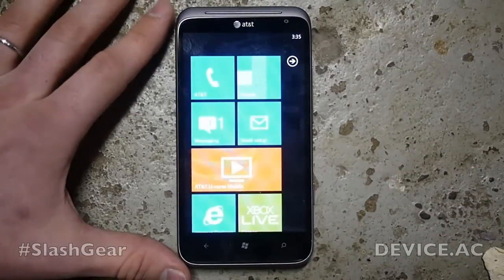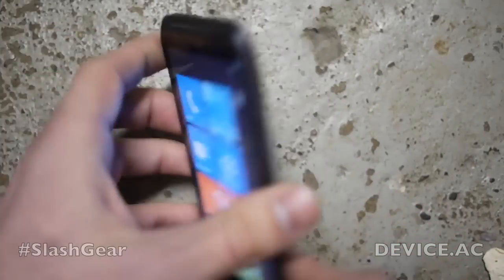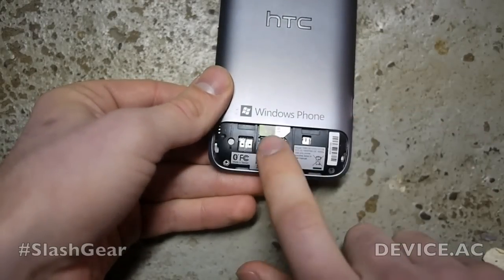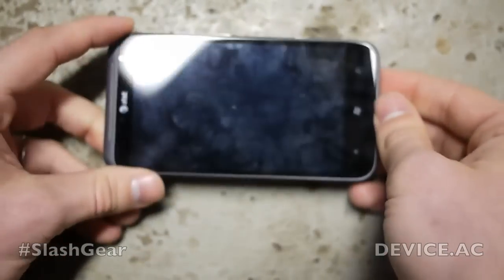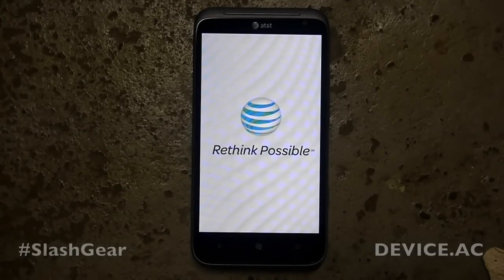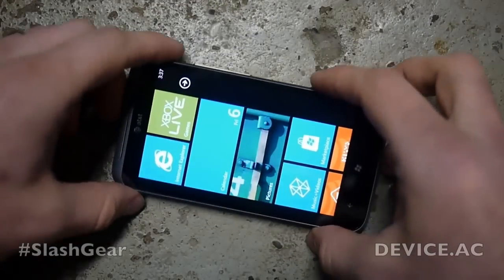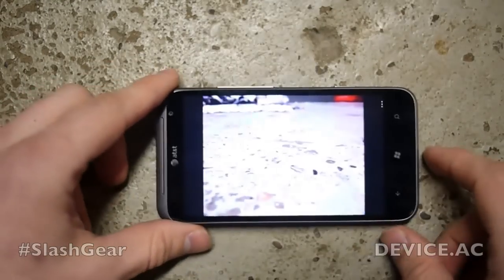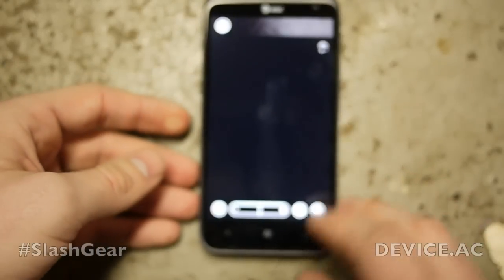HTC Titan II Hands-on Part 2/2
HTC Titan II Hands-on Part 2/2 by Chris Burns for SlashGear